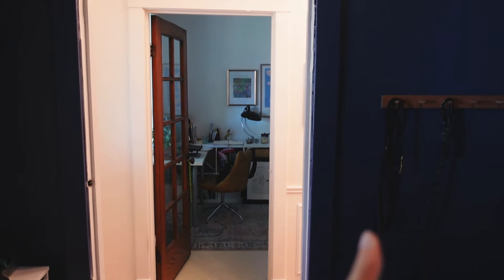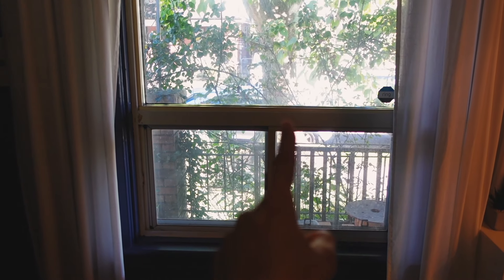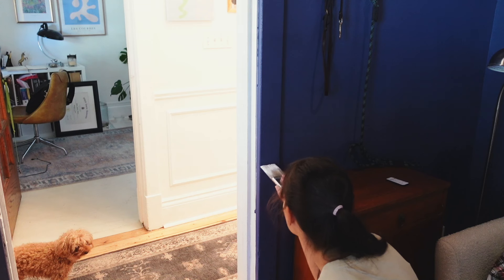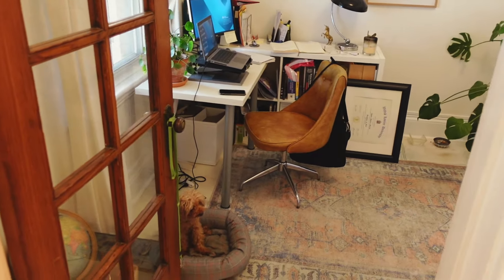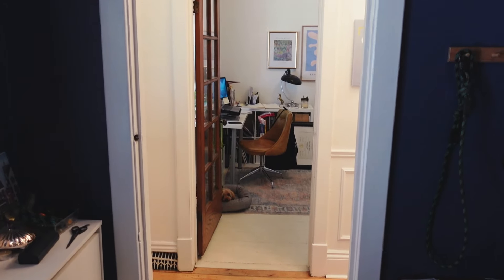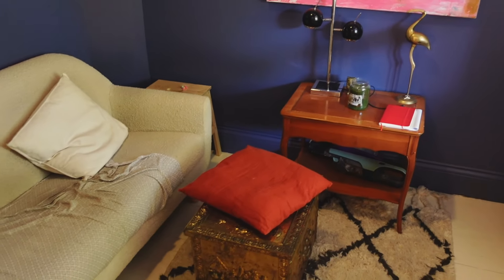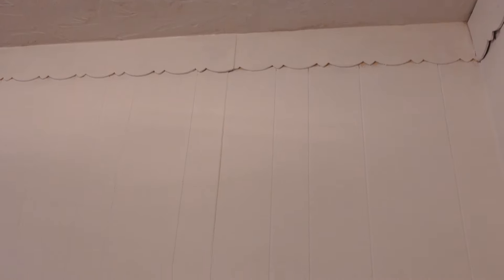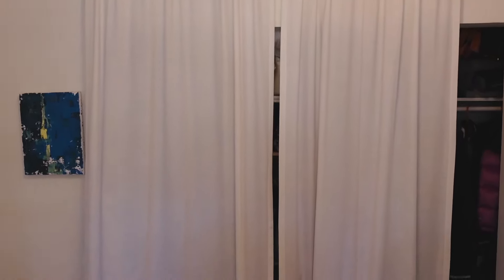I Regret Color Drenching My Living Room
Last month I color drenched my small living room. I painted it dark. I tried living with it, but it's just not feeling right. I decided to repaint the trim and do some furniture reorganizing, hoping this will help make the color feel more right.